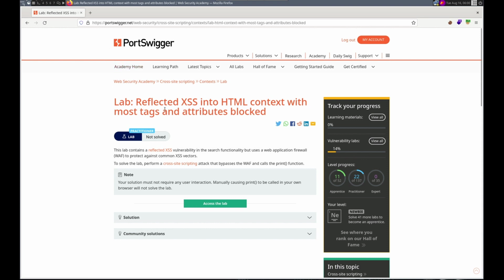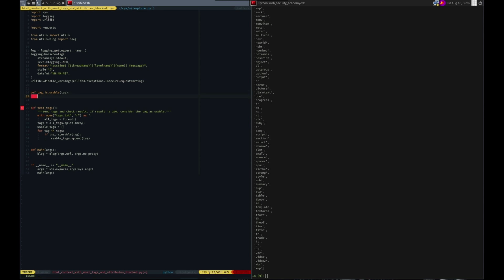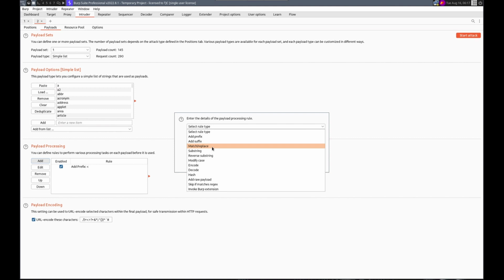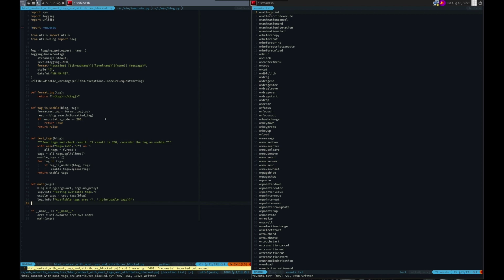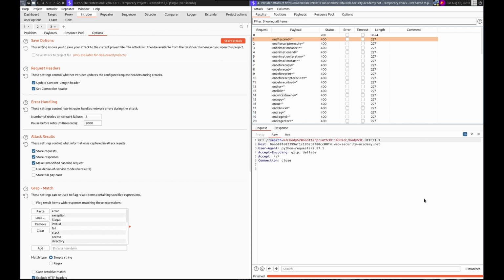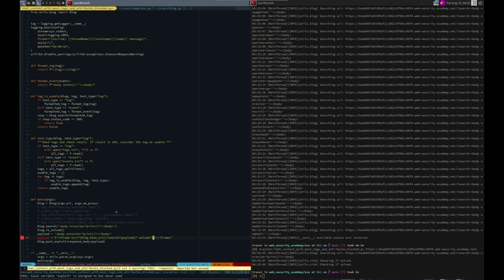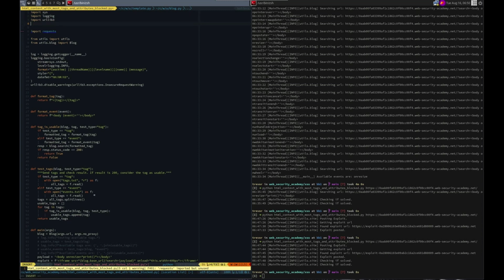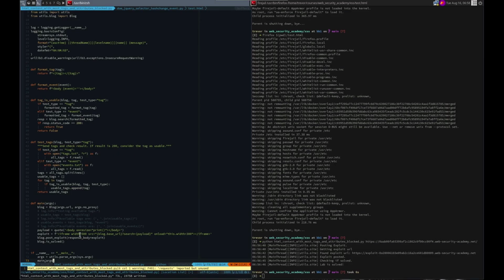Web Security Academy | XSS | 17 - HTML Context with Most Tags and Attributes Blocked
We solve an XSS lab in PortSwigger's Web Security Academy.